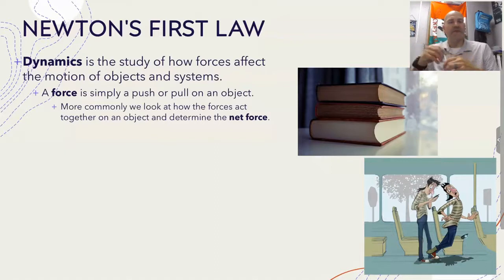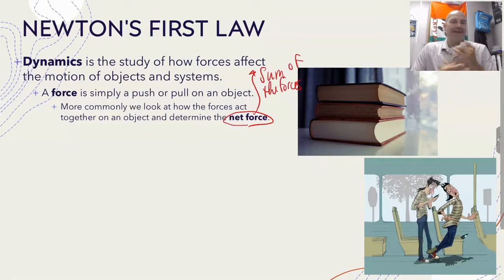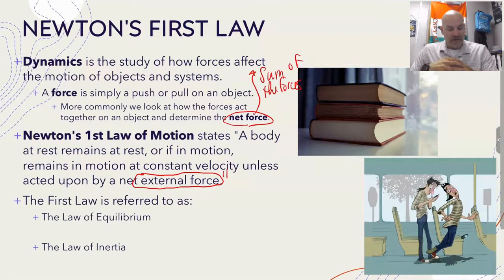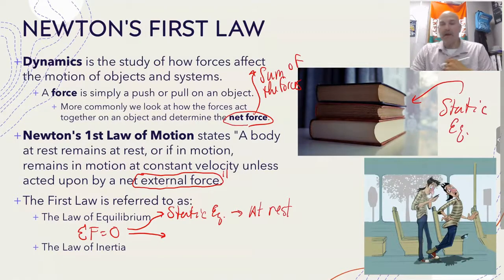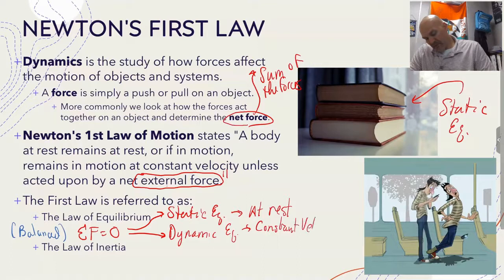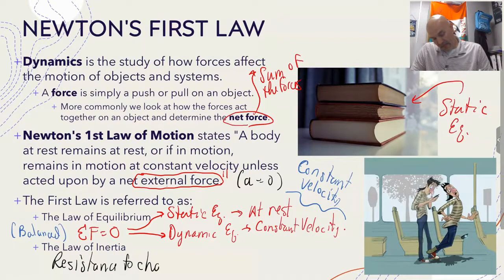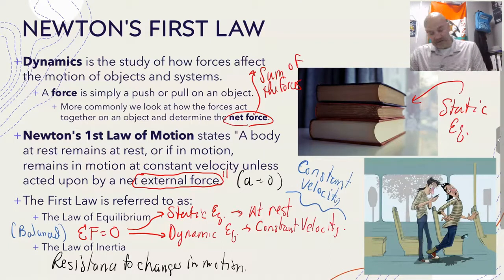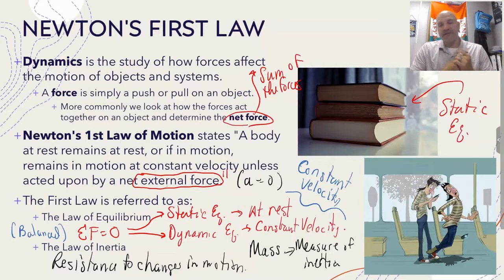AP Physics C - Unit 2M - Newton's First Law of Motion